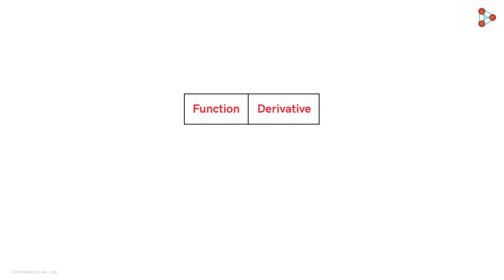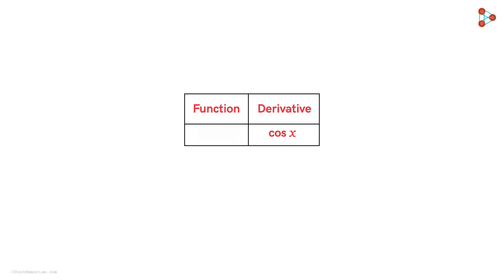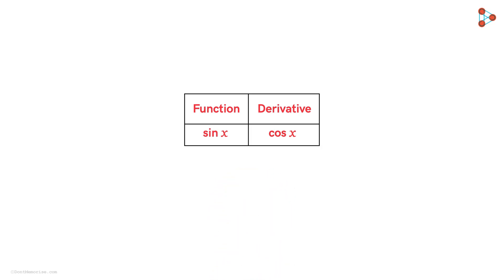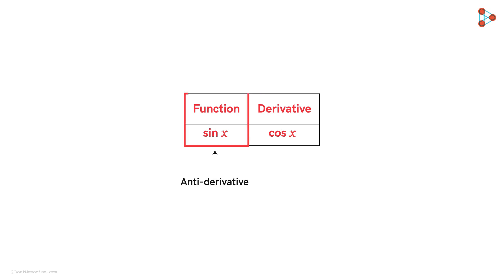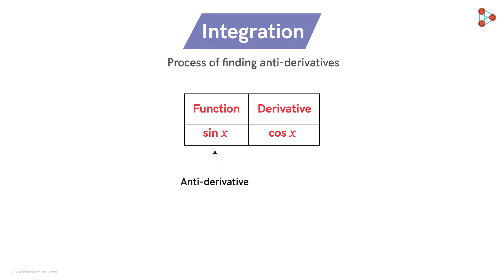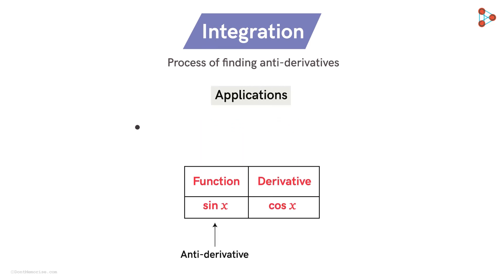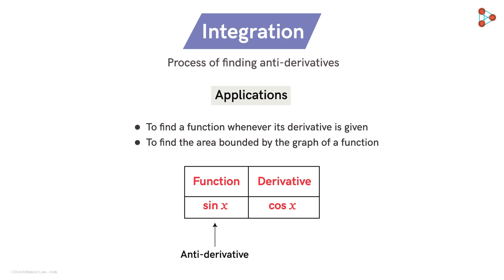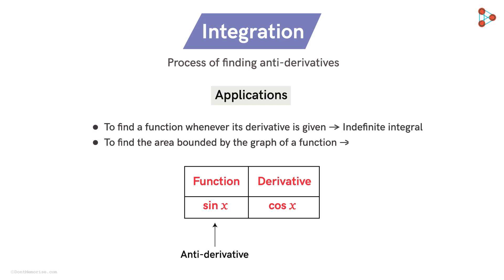Calculus - What are Integrals? | Don't Memorise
📅🆓NEET Rank & College Predictor 2024 What are Integrals?
Watch the video to find out the answer!
To access the entire course for free, do visit our